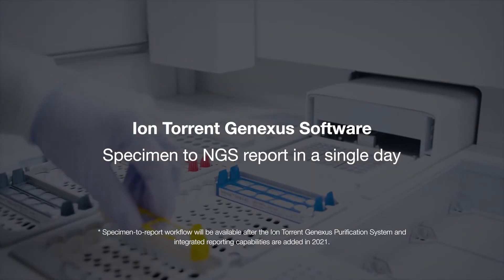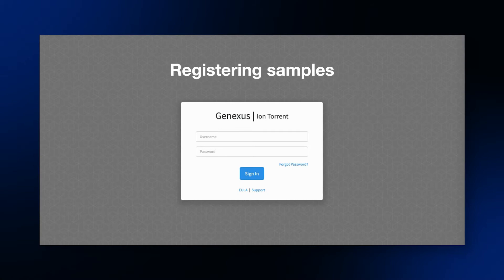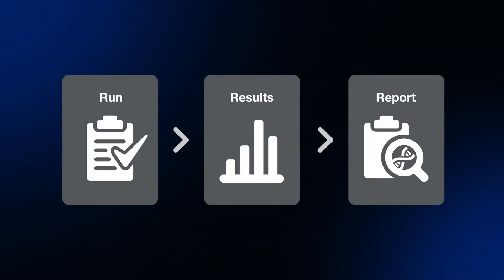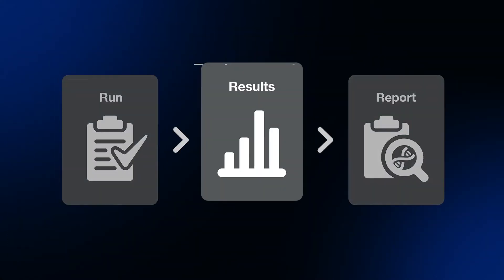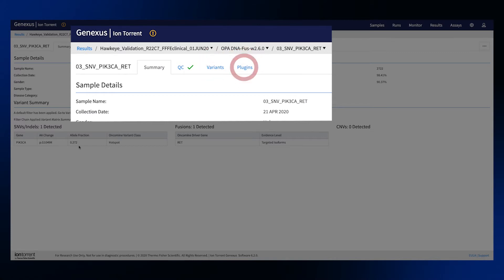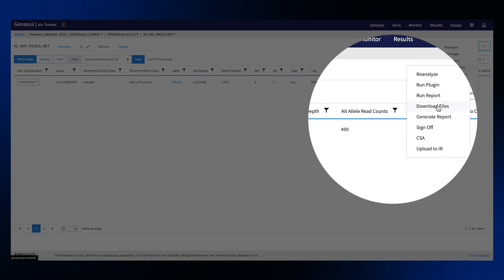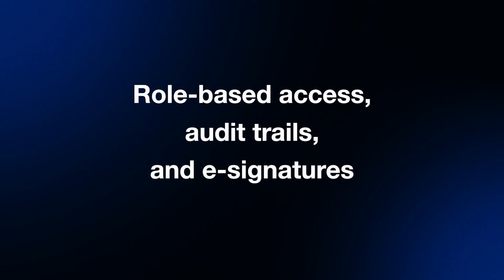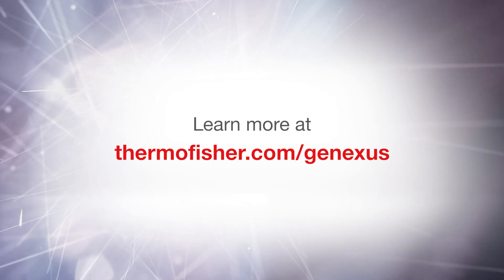Learn more about Genexus Software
Learn more about Ion Torrent Genexus Software, a secure, streamlined and easy-to-use next-generation sequencing analysis software that provides a seamless experience from specimen all the way to report.